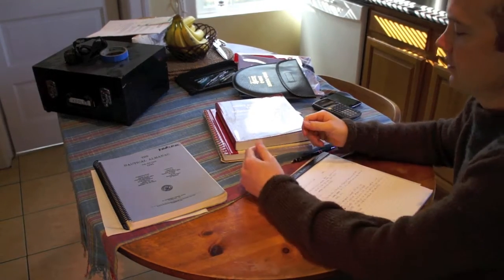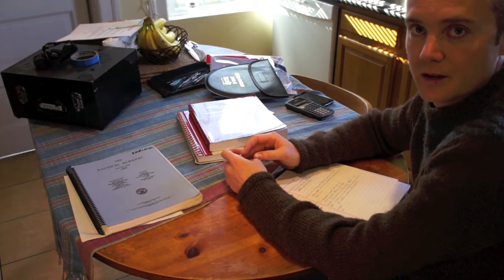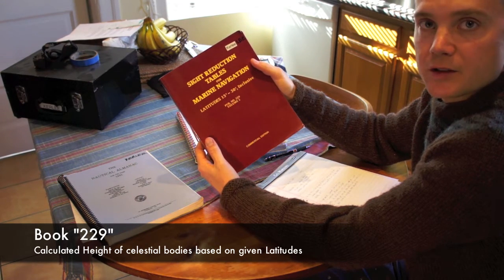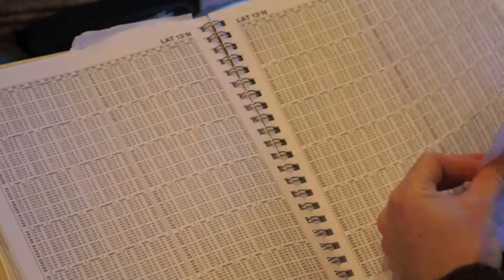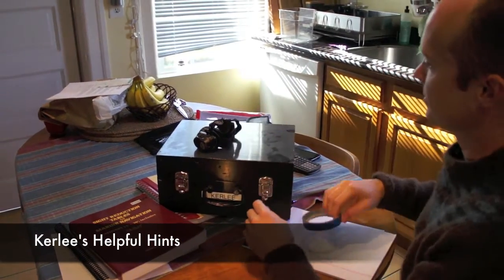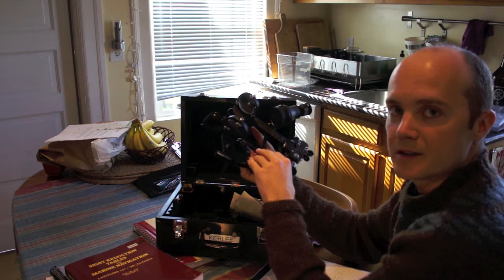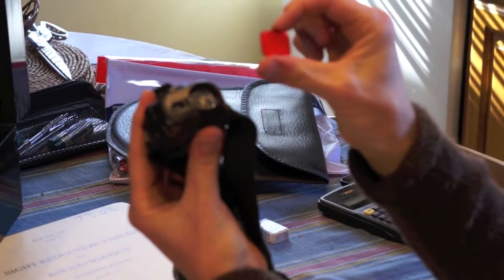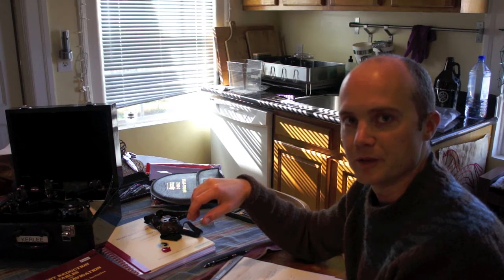Chapter 1 Getting Started